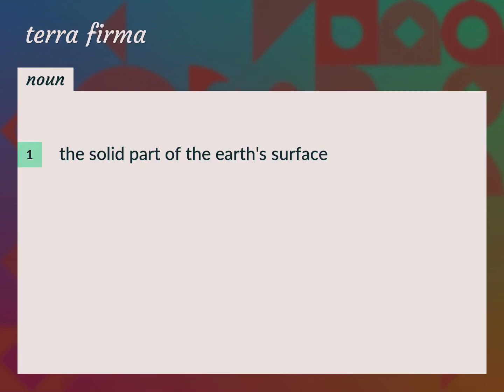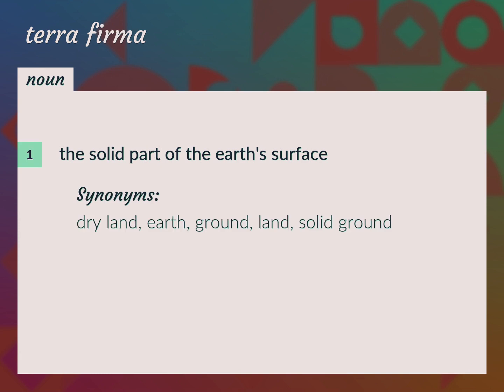Terra firma | meaning of Terra firma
What is TERRA FIRMA meaning?